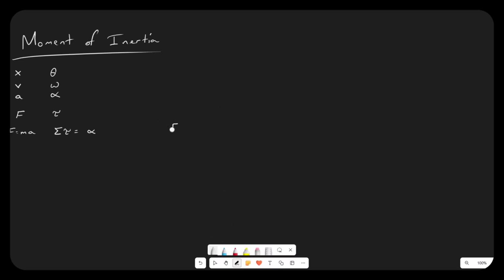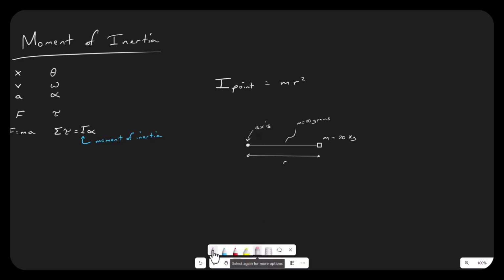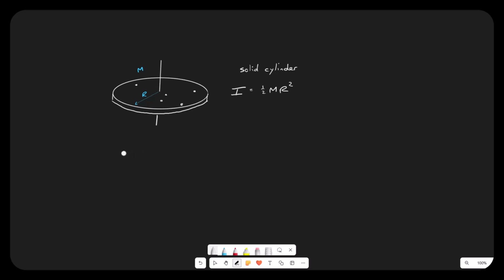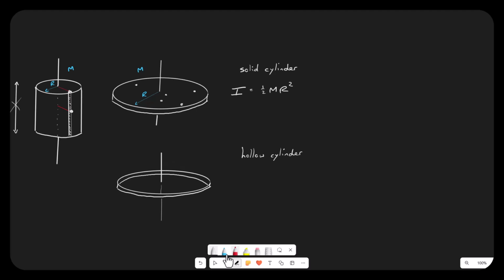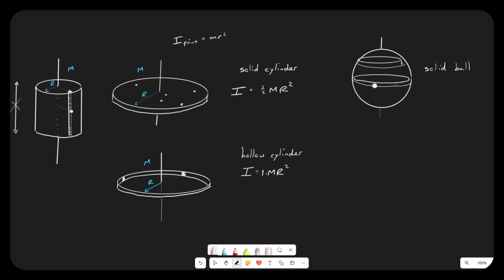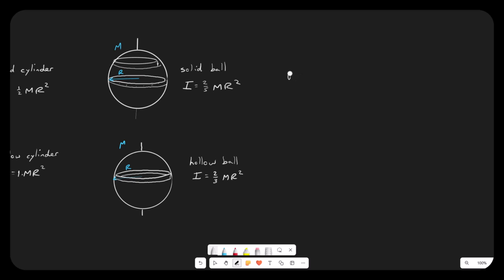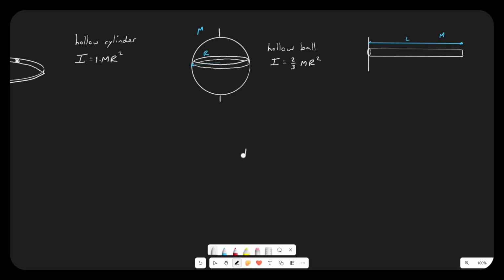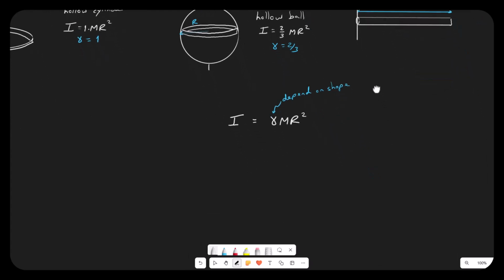5.2.2 - moment of inertia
This video works through the idea of moment of inertia for point masses and for solid objects with the axis passing through the center of mass (also for a bar with the axis passing through the end). We'll hit parallel axis theorem in a separate video.